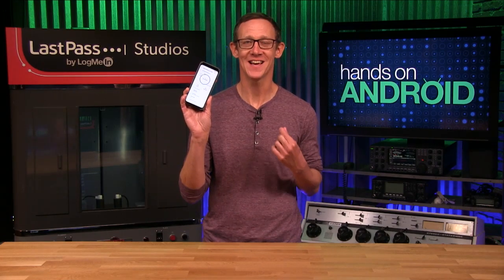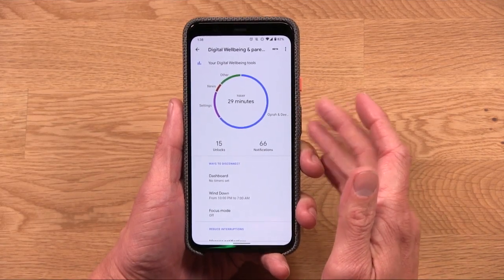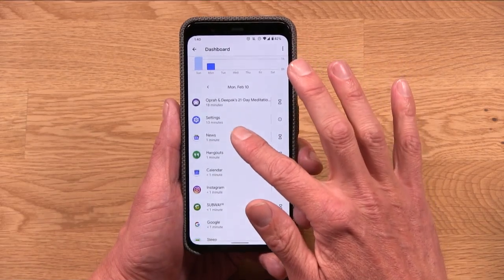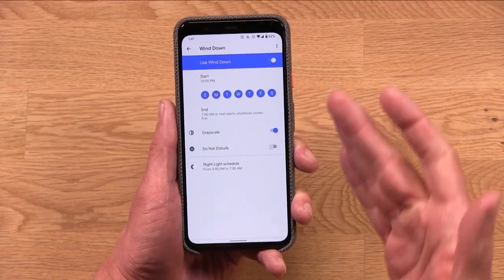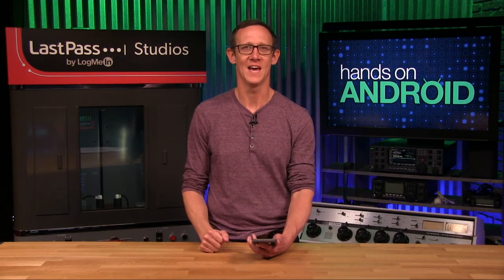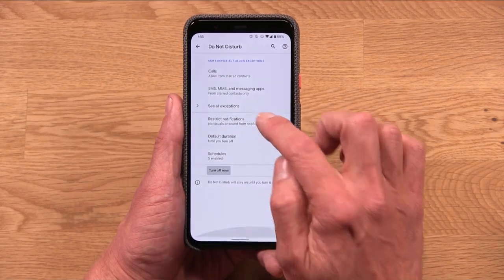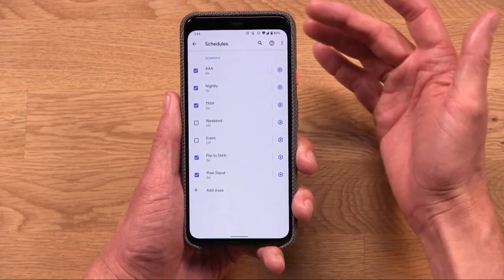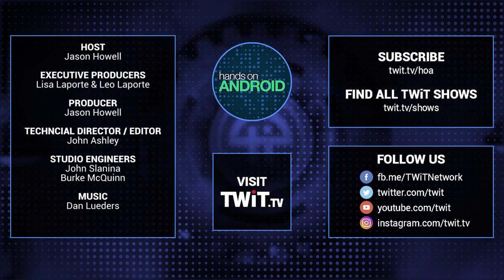Demystifying Digital Wellbeing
How can you curb your smartphone usage? Jason explains.
We love our smartphones. Maybe we love them a little too much sometimes. Jason shows how he has used Digital Wellbeing to be less reactive to smartphone distractions and more purposeful in how he uses his device daily.

• Greyscale
• App Timers
• Night Sight